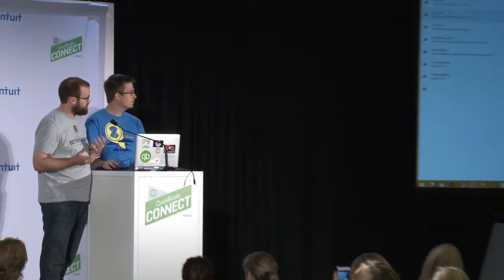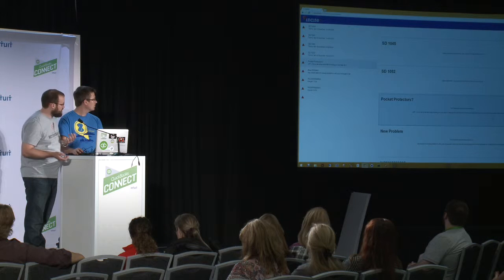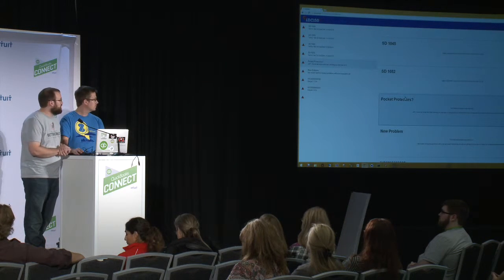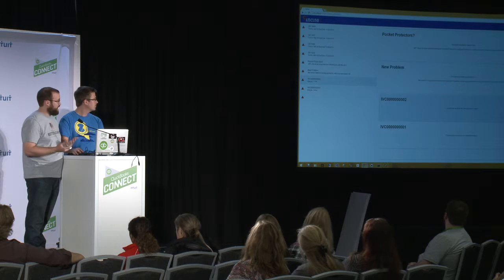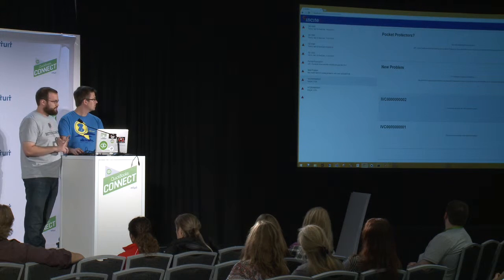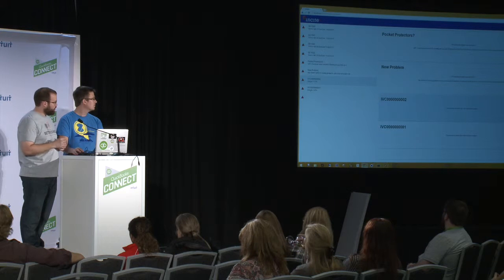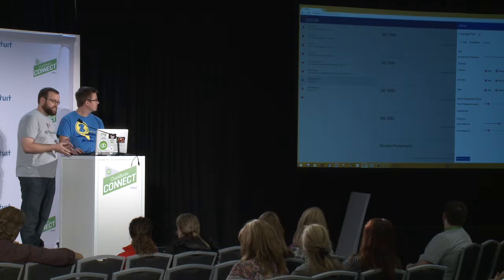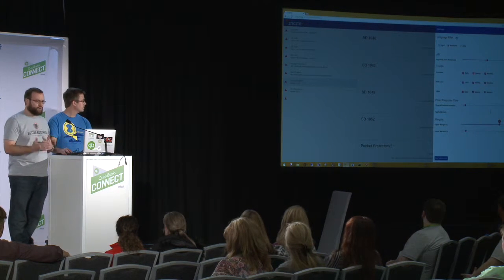Incites: QuickBooks Connect 2015 Hackathon Finalist Pitch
Quick Business Intelligence For Busy People. Incites's purpose it to provide useful information out of the QBO ecosystem in a smart, digestible, and actionable feed.